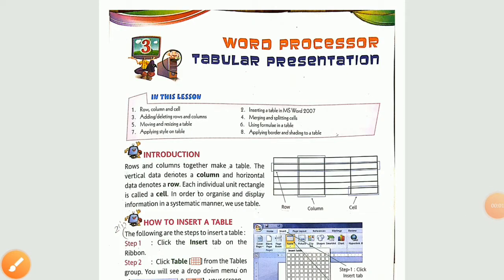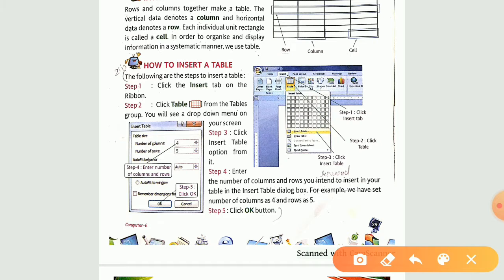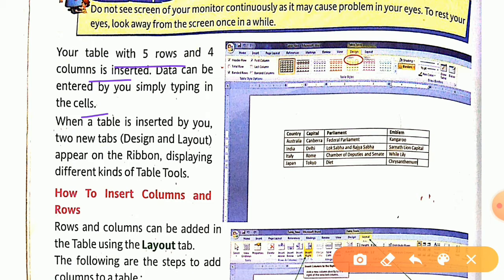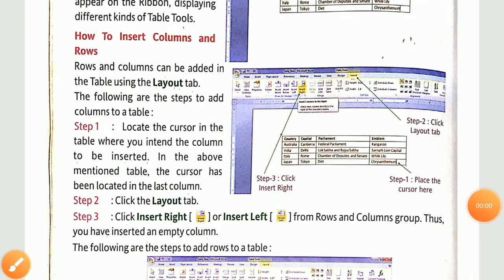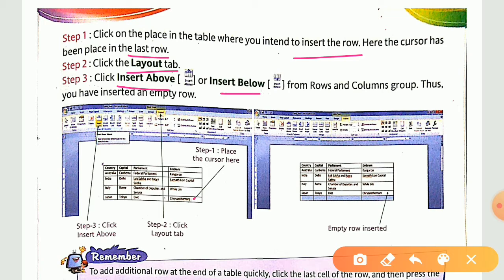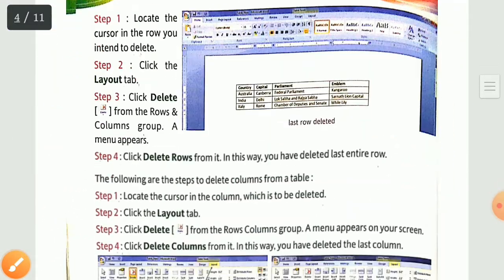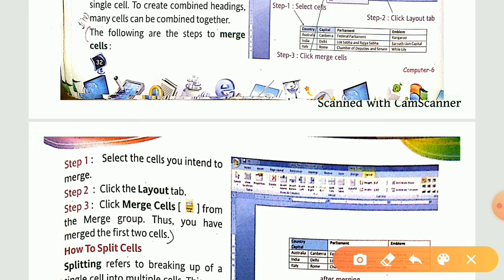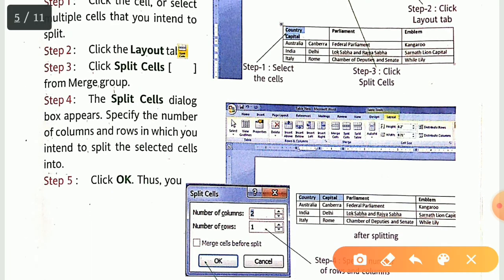Class 6 : Computer Ch-3 Theory